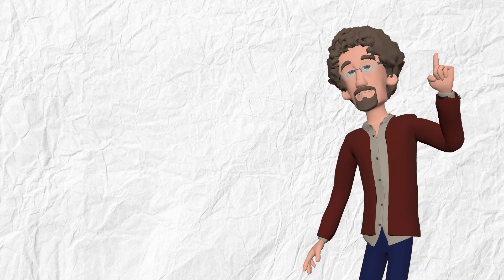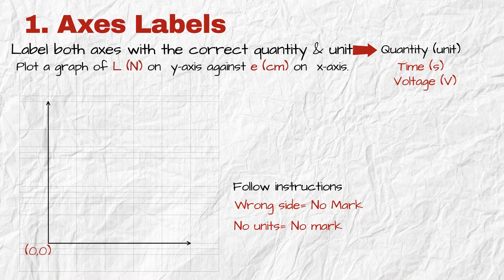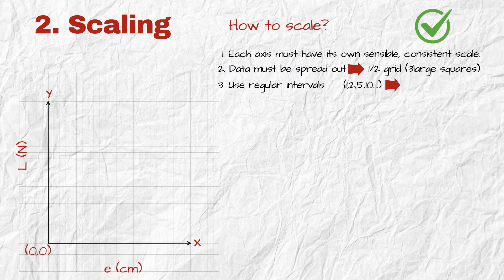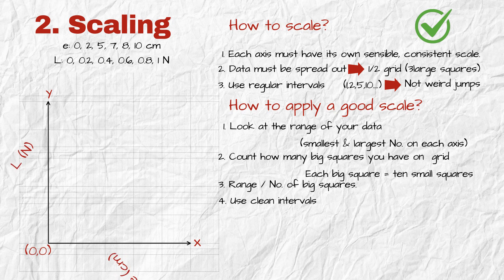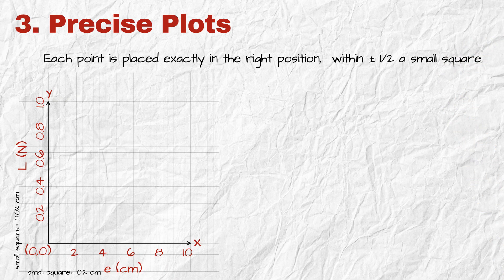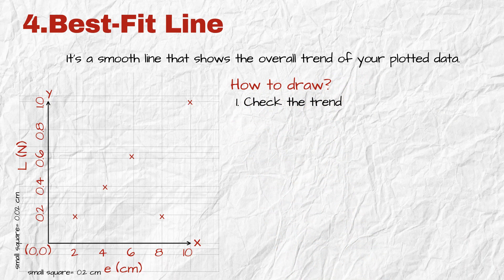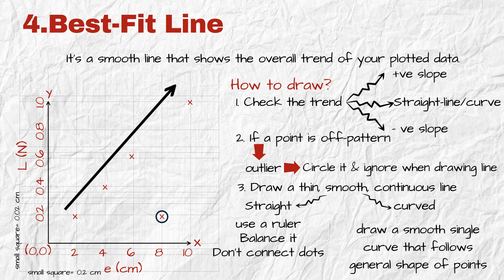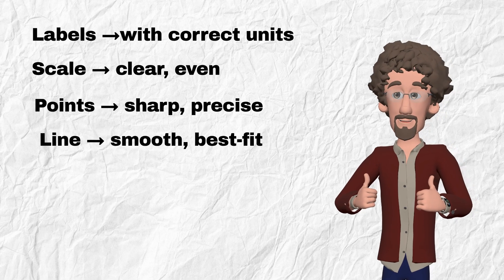Physics paper 6 | Plot a graph like a pro | Prepare ffor IGCSE exam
🎯 Learn how to score full marks in the Physics Paper 6 graph question!
In this Sho Academy tutorial, we walk you step-by-step through how to:

✅ Label axes correctly with units
✅ Choose a proper scale
✅ Plot data points precisely
✅ Spot and handle outliers
✅ Draw a perfect best-fit line

Using real exam data from Load vs Extension questions, we show exactly how to draw the graph, identify unusual points like (8, 0.2) as outliers, and avoid the common mistakes that lose marks. Whether you’re confused about scaling or unsure where your line should start, this video will make everything crystal clear.

🧠 Designed for IGCSE Physics students aiming to master Paper 6 practical questions.

📌 Watch, pause, and plot with us — this is full-mark strategy with zero guesswork.